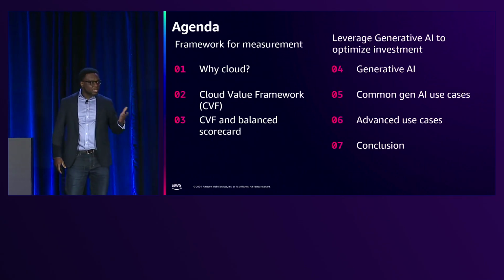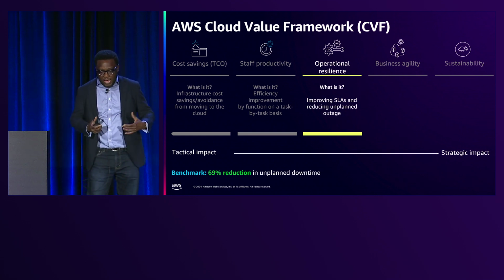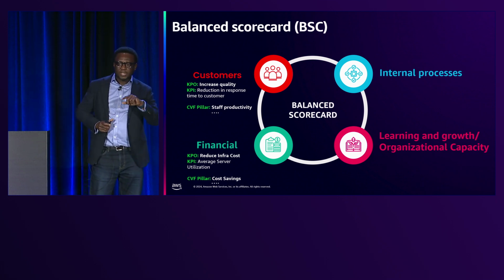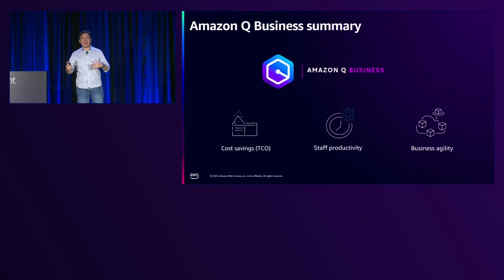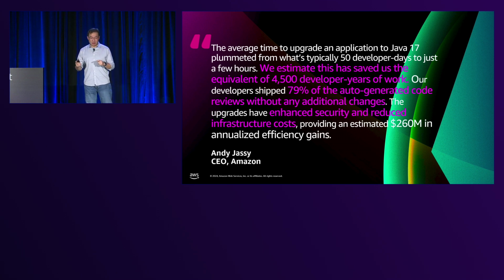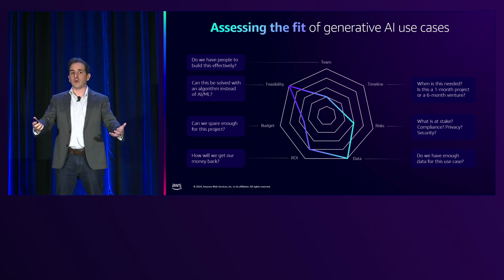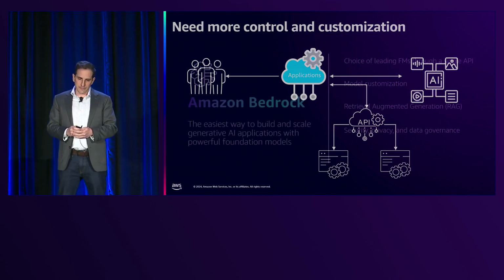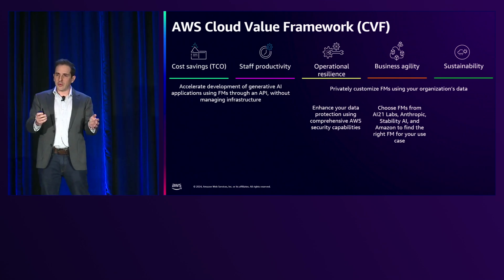AWS re:Invent 2024 - Measure and improve cloud ROI with generative AI (NTA203)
The cloud promises lower costs, greater innovation, higher resiliency, and other benefits for customers who make the investment to adopt cloud. But how can a customer measure the ROI of their cloud investment? This session will guide customers on how to use the Cloud Value Framework (CVF) to measure the ROI of their cloud investment. It will start with an overview of the CVF, lead into an example Balanced Scorecard with CVF-aligned KPIs, and then end with a whiteboard session on using generative AI and relevant services to improves costs, agility, productivity, resilience, and sustainability.